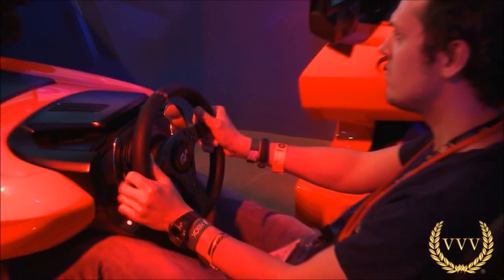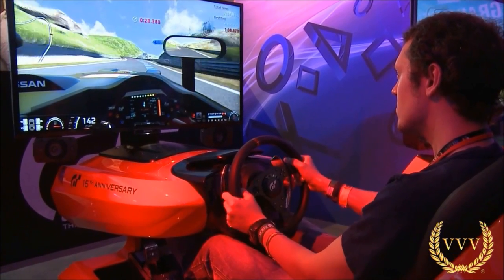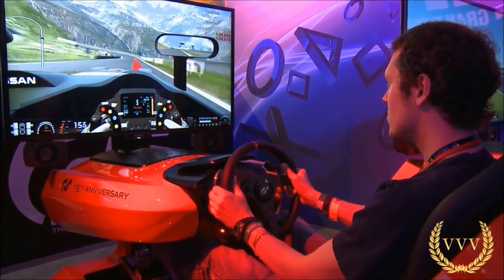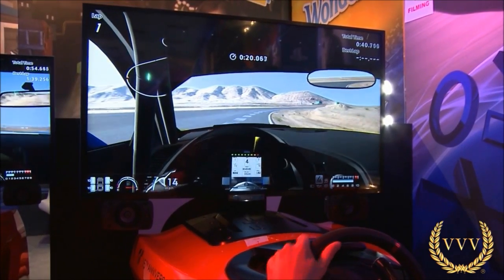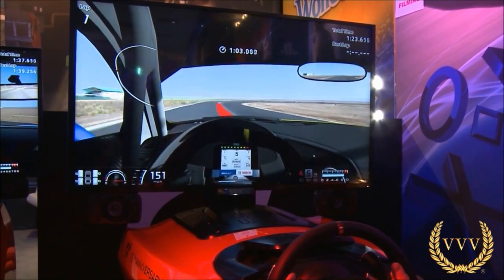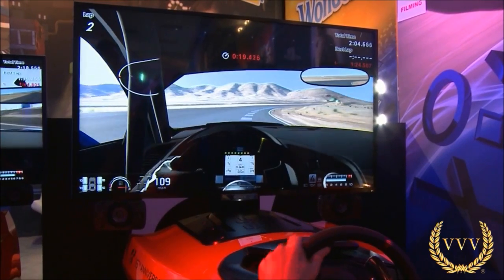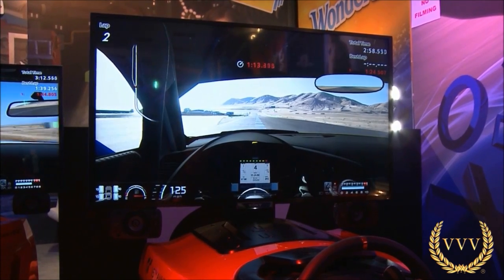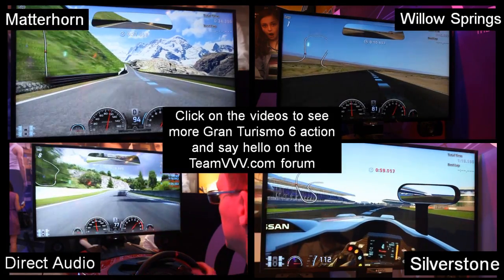Gran Turismo 6 Deltawing and 2012 Audi R8 LMS Ultra Gameplay E3 2013